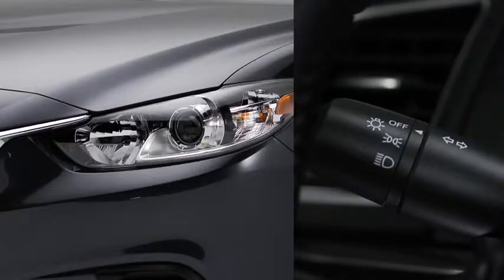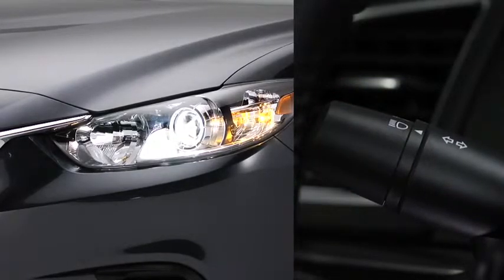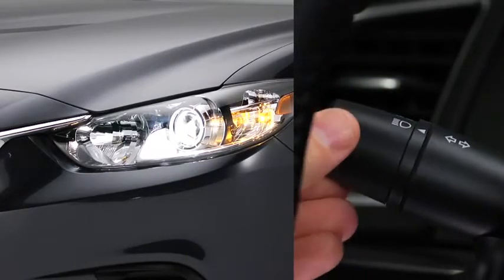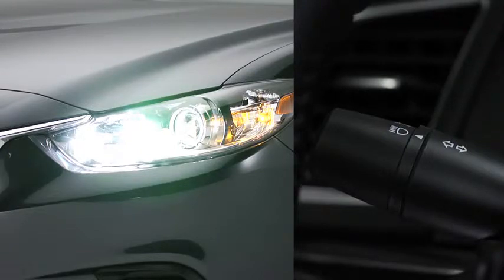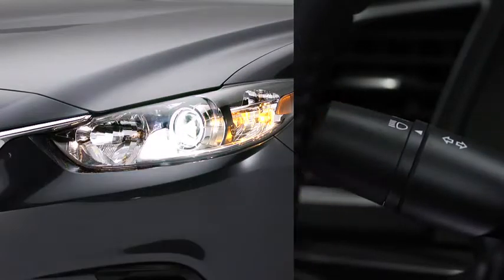2014 Mazda6 — Exterior Lights Mazda USA